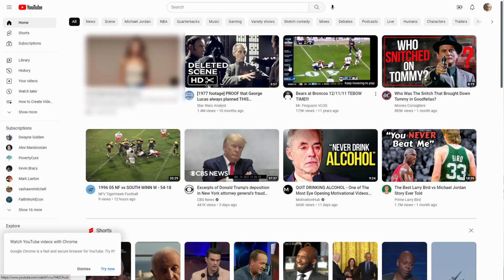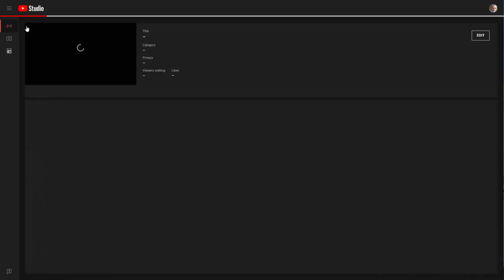0007 Connect to YouTube